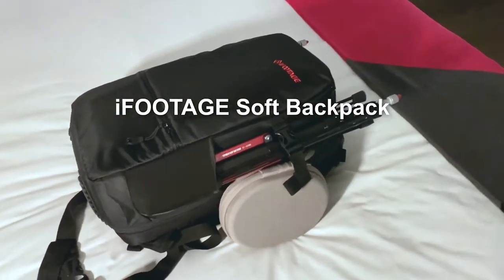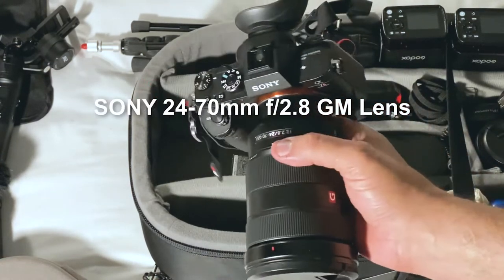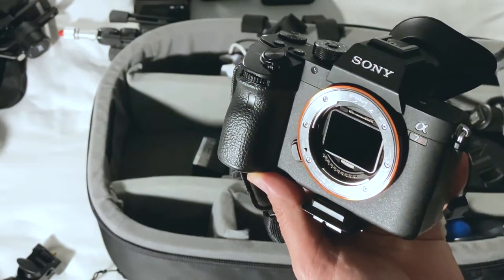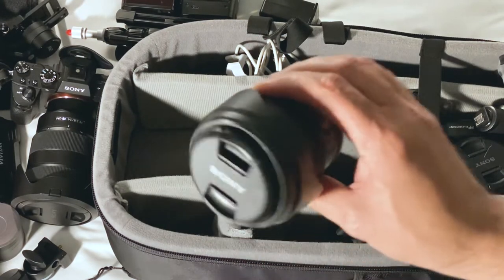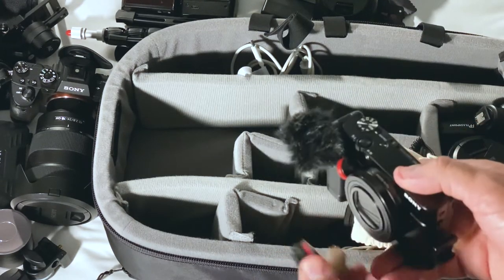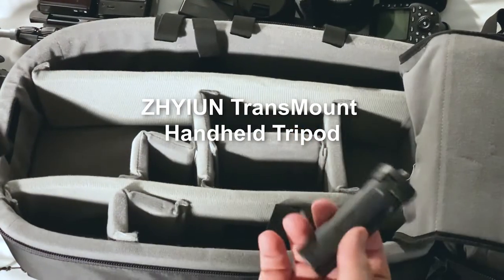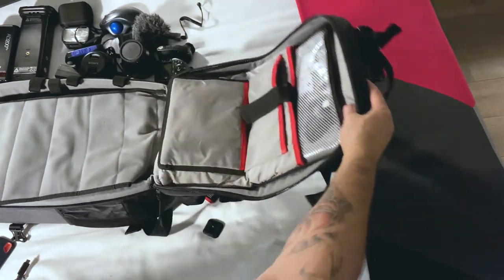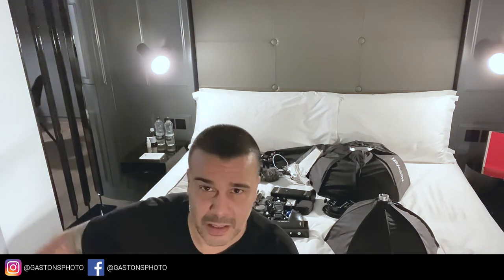I packed my photo studio in one Backpack | Traveling photographer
And this is how I packed an entire mini photography studio without missing a thing! Including strobes, soft boxes, tripods, light stands, 4 cameras, lenses and everything I need to fulfill the quality of my work